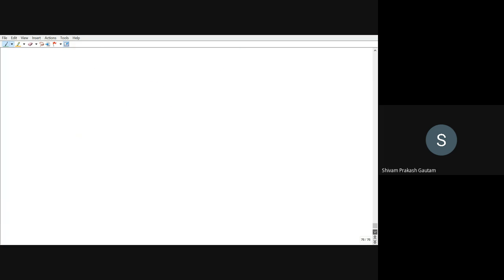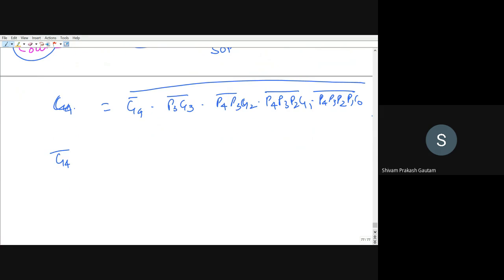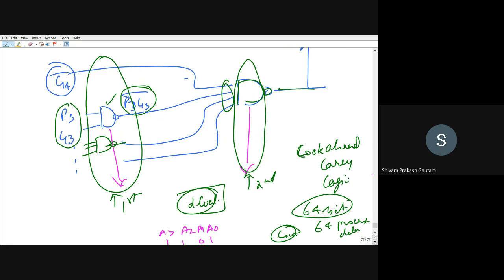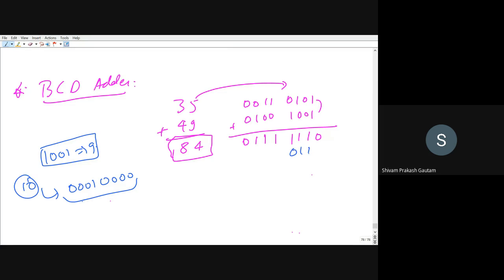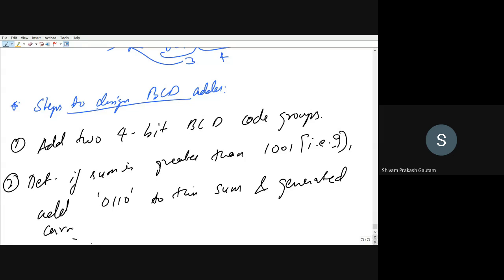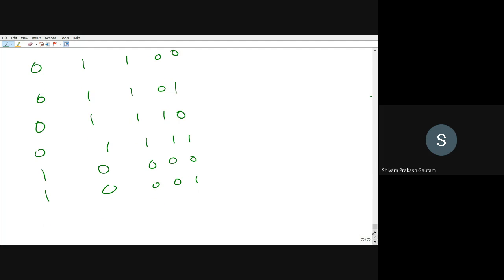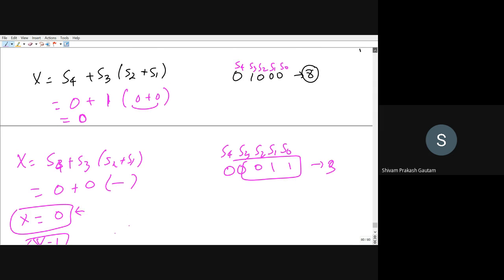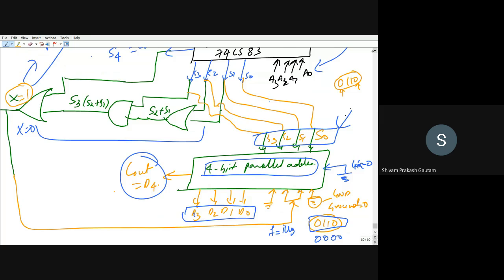Digital Electronics Lecture 19: Carry Look-Ahead Adder and BCD Adder using Parallel Adder